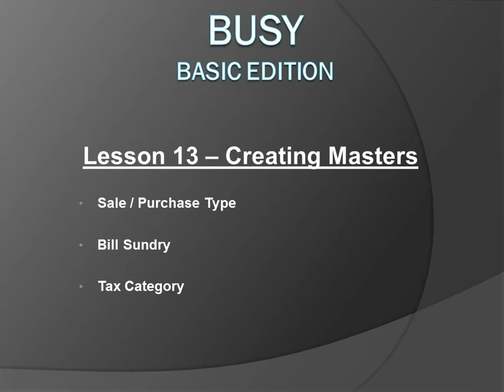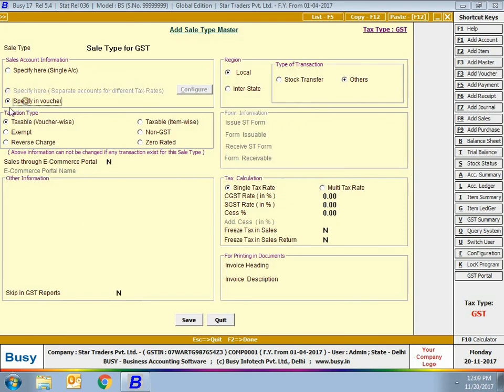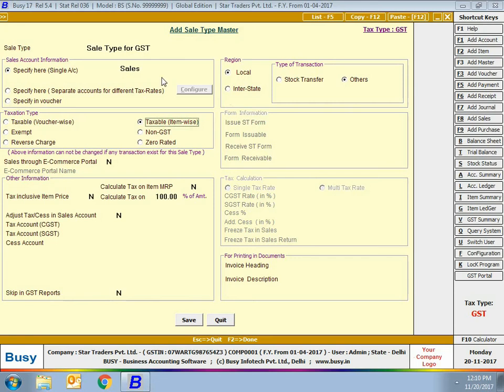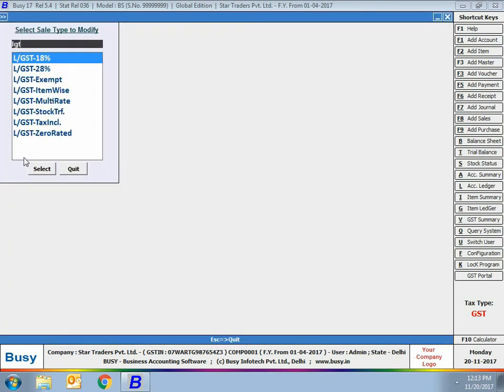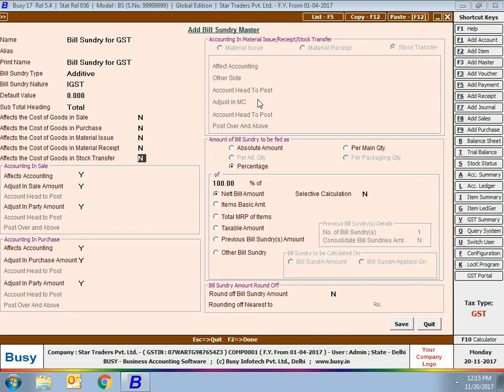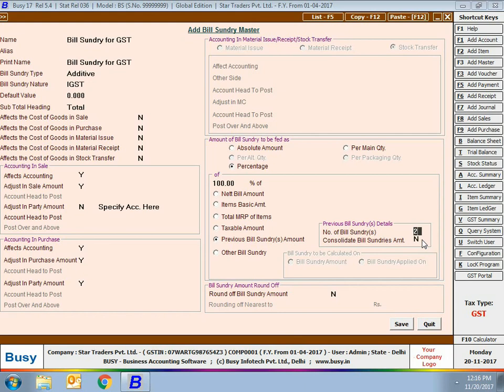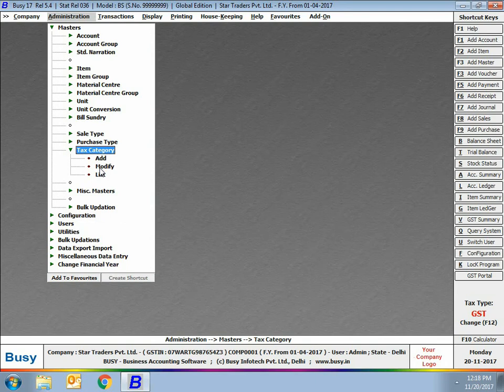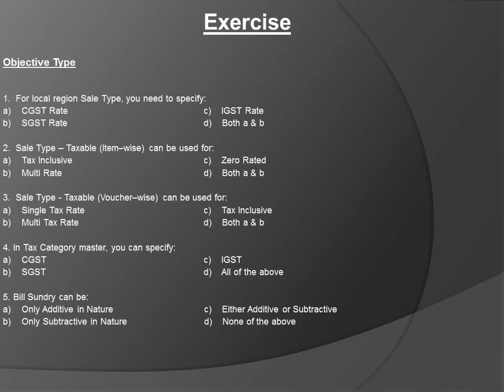STPT BILLS | CREATING MASTERS IN BUSY | ENGLISH | KGSS | BUSY ACADEMY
In this video, you will learn creation of sundry debtors, sale and purchase type etc.
Busy Academy helps you understand the busy accounting software with the easiest way.